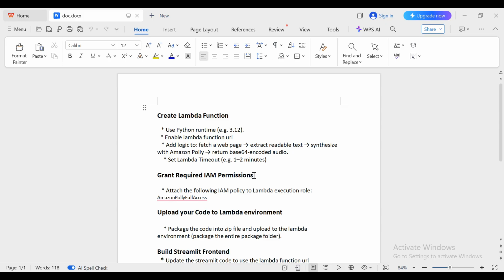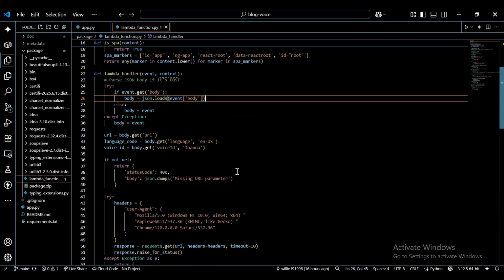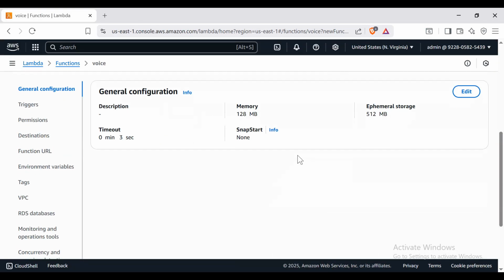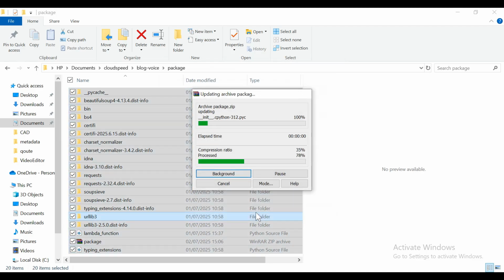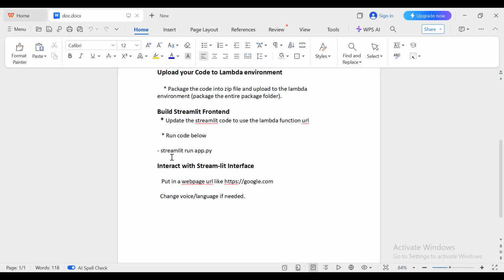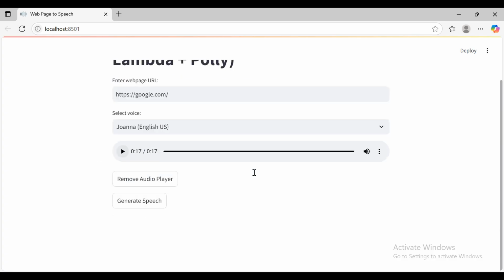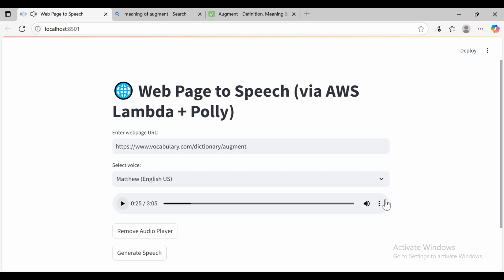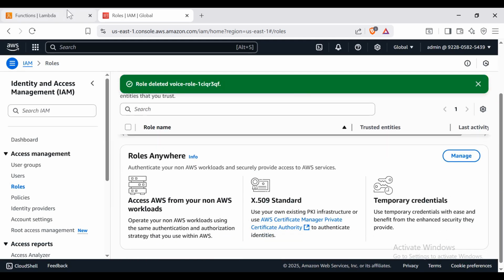Build Web App to Convert any Website to Speech | Step by Step (Cloud Engineer Project for Beginners)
In this video, I’ll walk you through building a full-stack app that turns any web page into speech using AWS Lambda, Amazon Polly, and a Streamlit frontend! This video is for beginners.

Will we make the application more advance in the next video i.e be able to retrieve only the important content from the website and structure the text content - Ensure you check it out as well.

🎯 Key Features:
Fully serverless architecture
Real-time webpage-to-audio synthesis
Simple and intuitive frontend